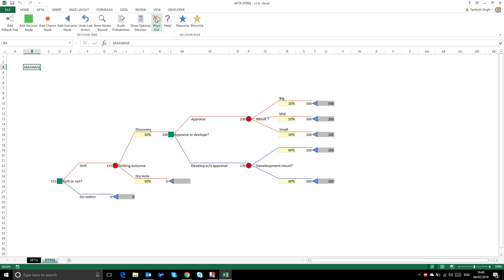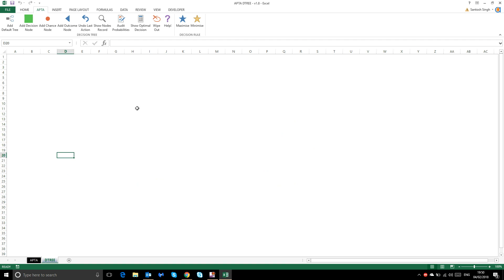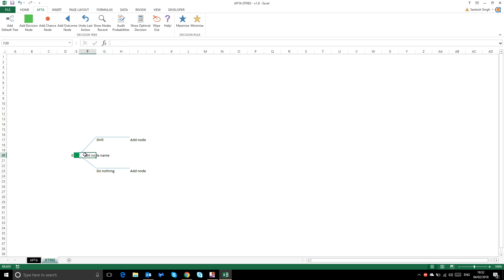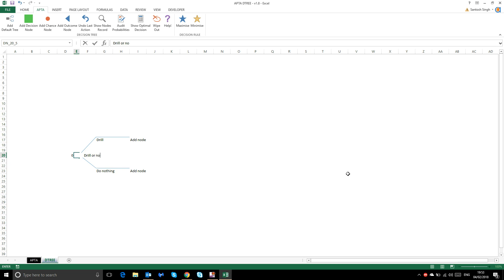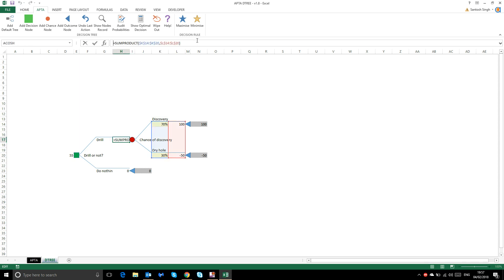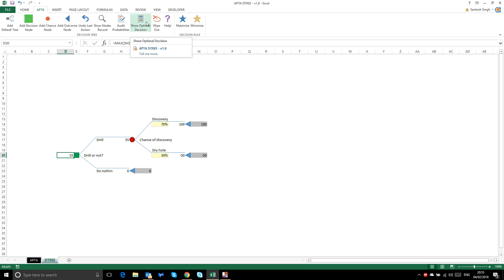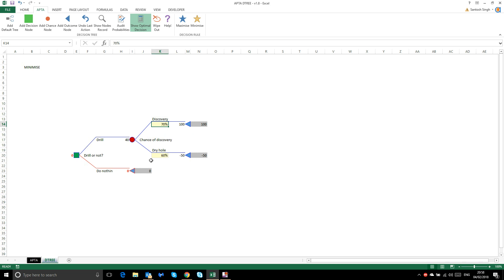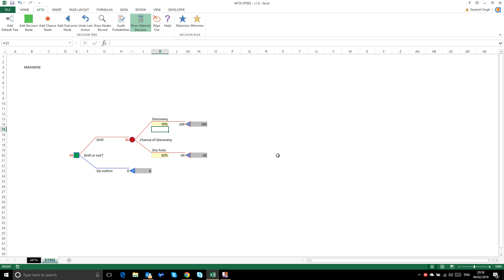How To Make Decision Tree In Excel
DTREE is customised Excel file which helps to automate decision tree calculation and drawing in Excel.